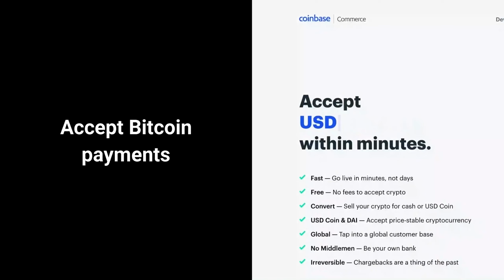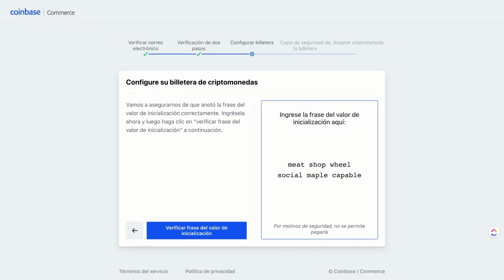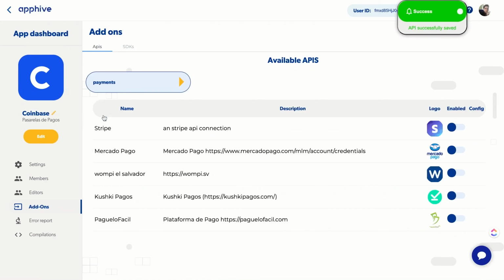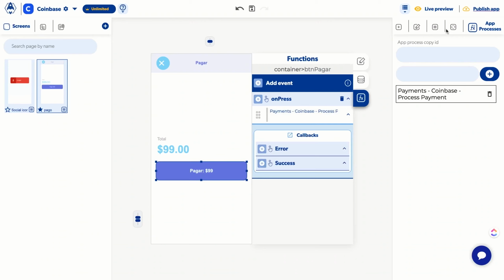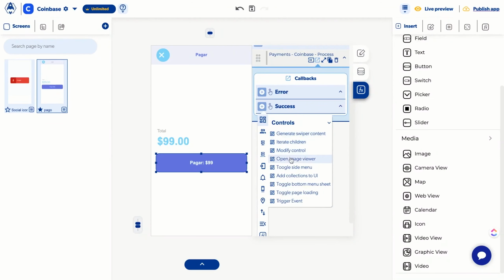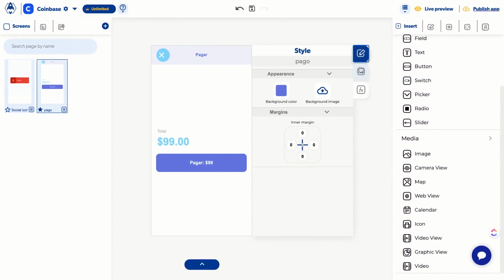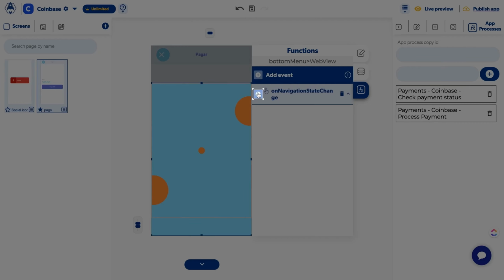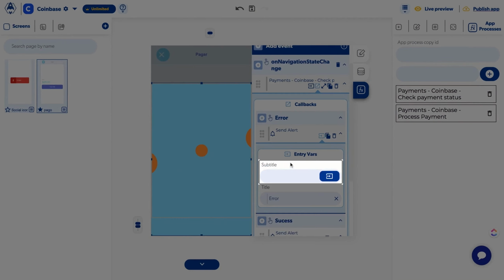Accept Bitcoin payments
Learn how to accept payments with bitcoins in Apphive